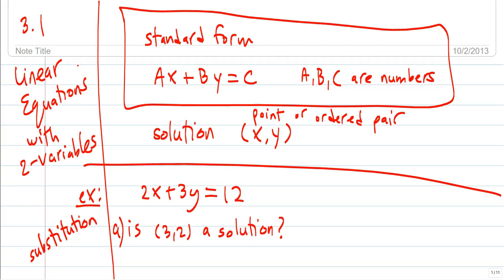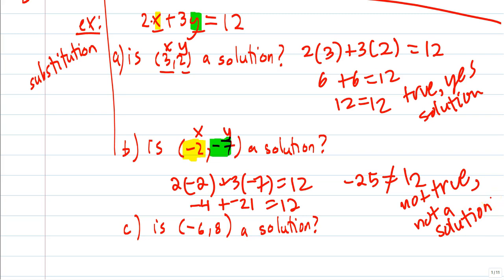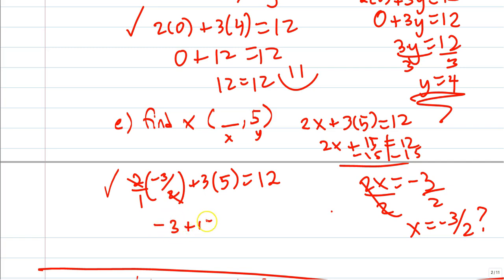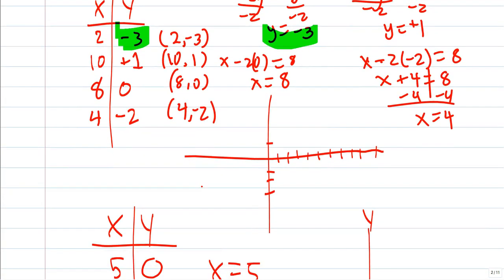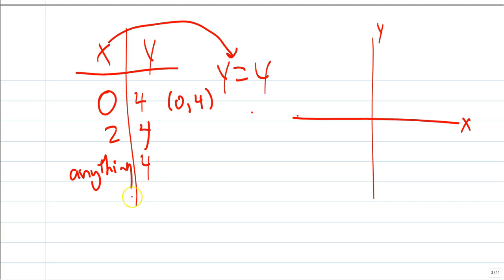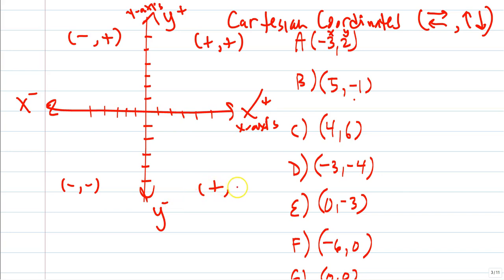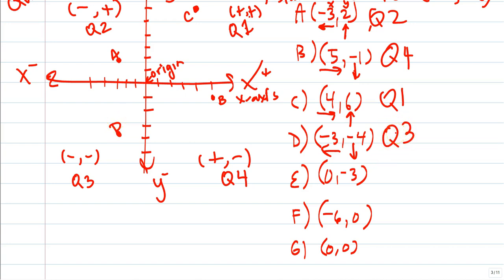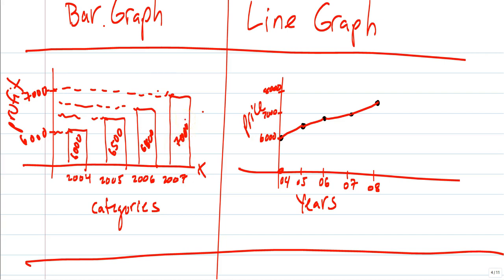P055 3 1 Linear Equations with 2 variables